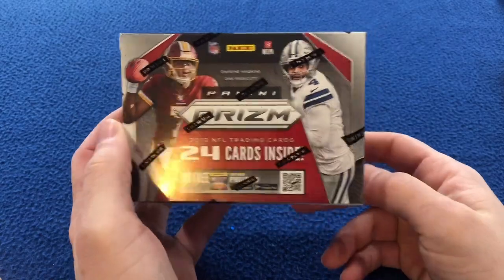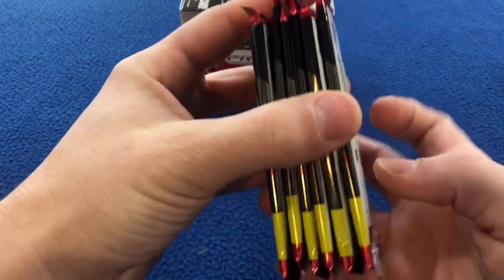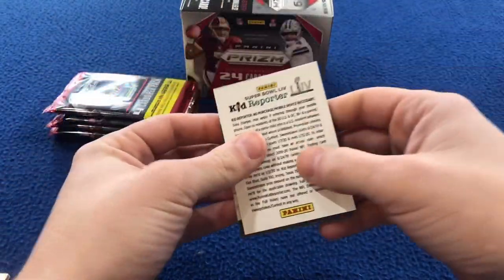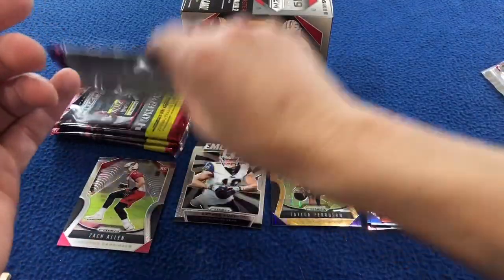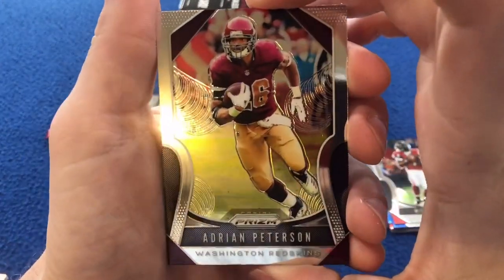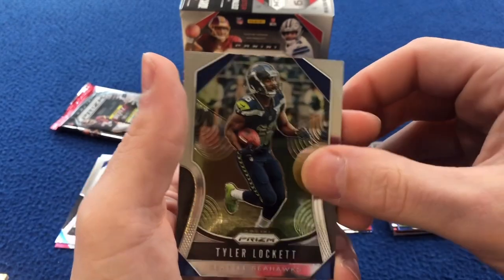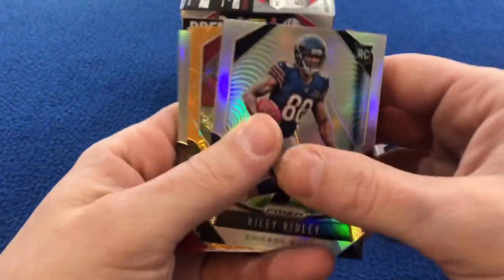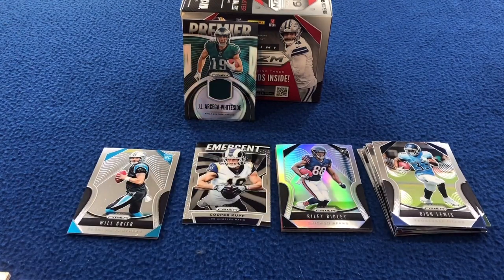Another 2019 Prizm Football blaster box!! (Can we get a gold laser QB rookie?)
Just another quick blaster box rip for ya. 13th!